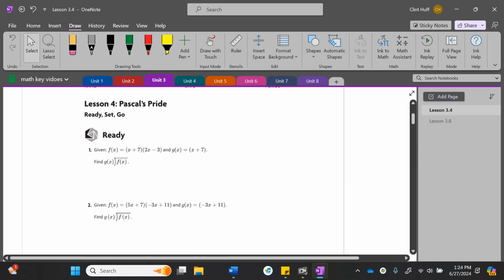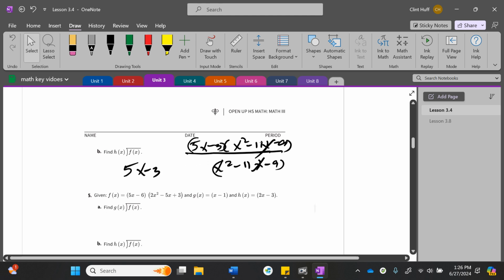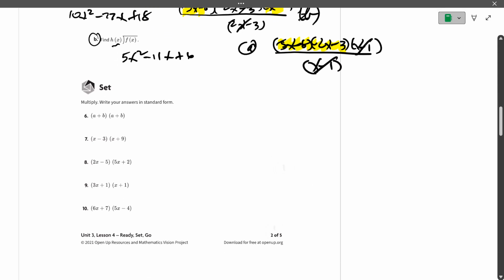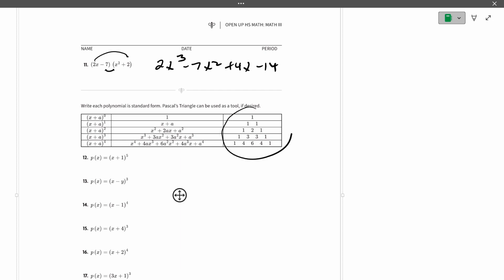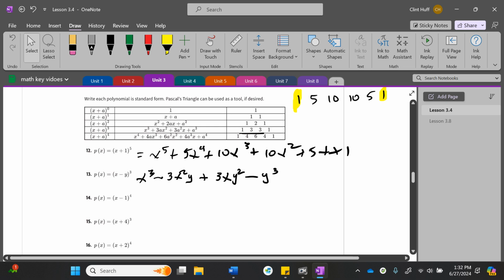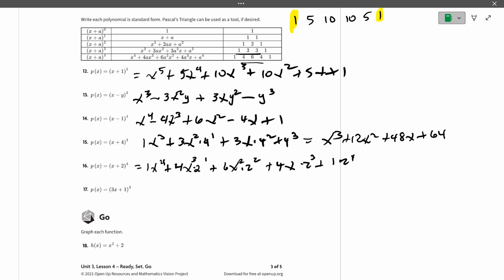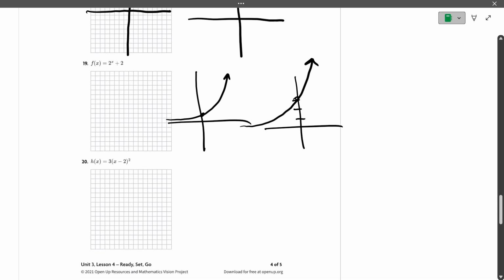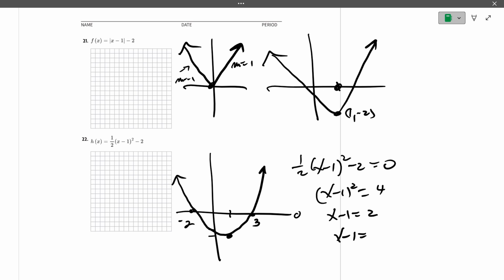M3_3.4_HWhelper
Pascal's Pride